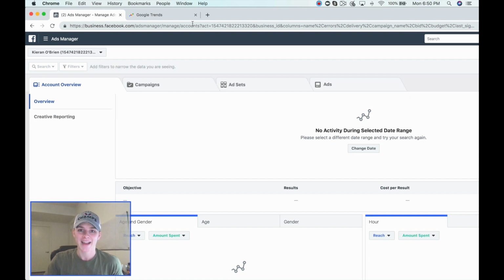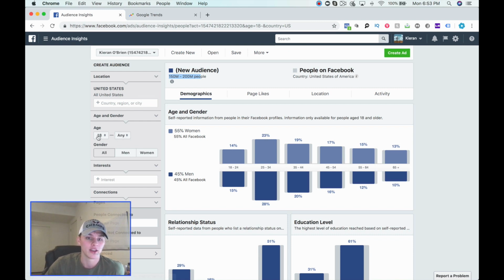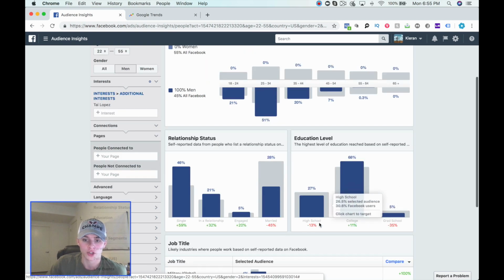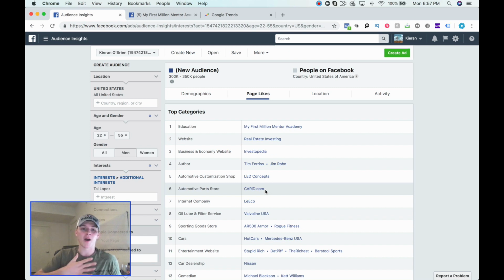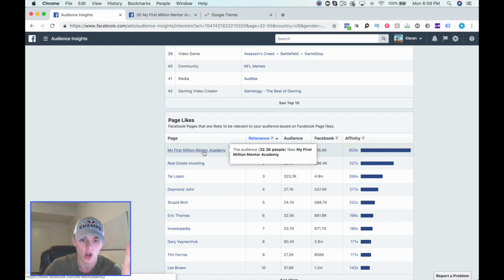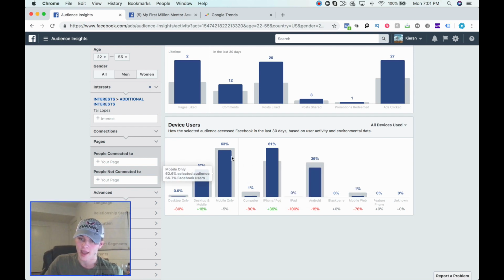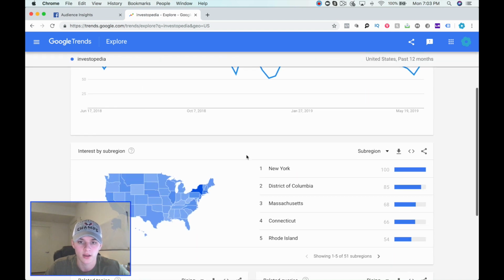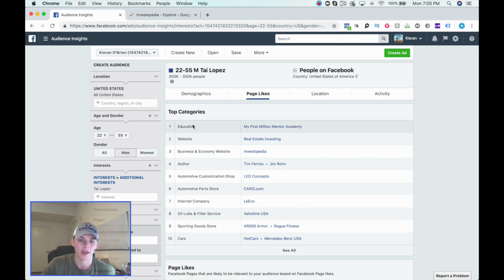Facebook Ads Targeting SECRETS 2019 (Part 1)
2 Quick secrets for targeting on Facebook. This is the first of a series of videos outlining some of the tips and tricks I use to effectively target Facebook Ads in 2019.